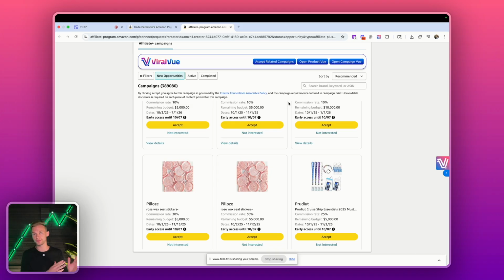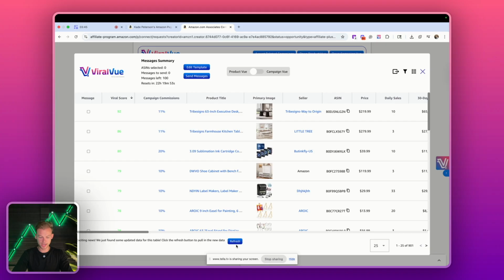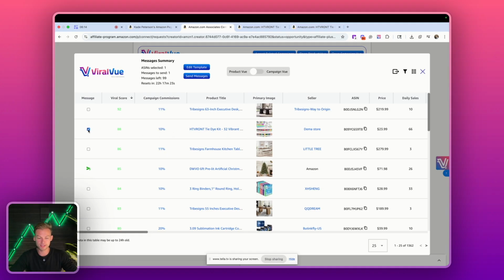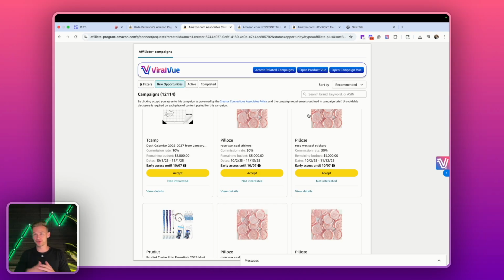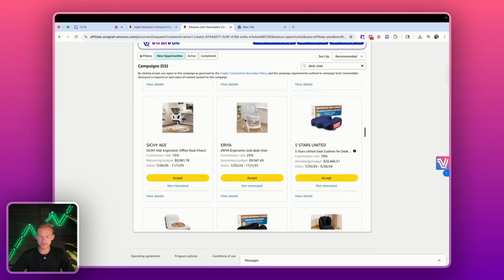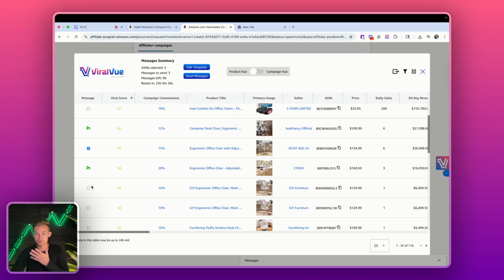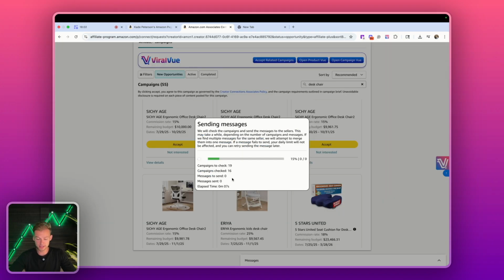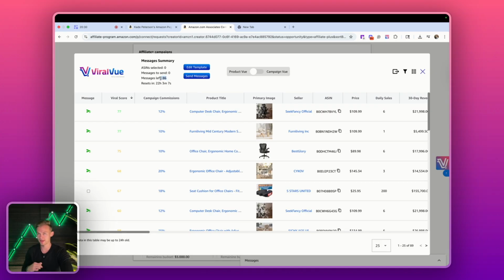Step 8: Automated Brand Deals (FULL Amazon Influencer Crash Course)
Welcome to this 20-step crash course, where we will discuss everything and everything pertaining to scaling with the Amazon influencer program.

If you want further guidance and a breakdown of each step, you can find the expanded version of each video at the bottom of the description.